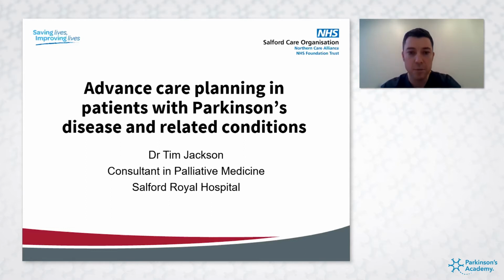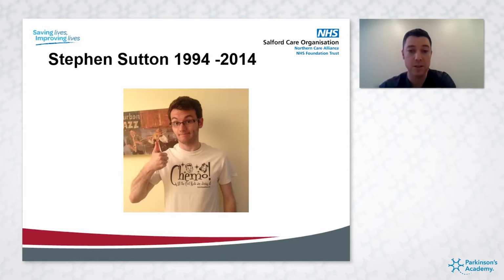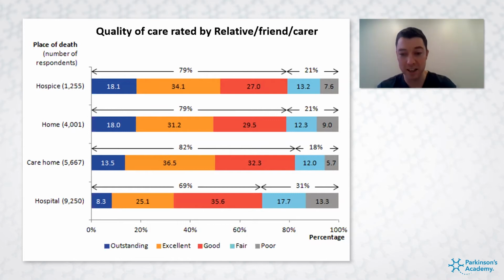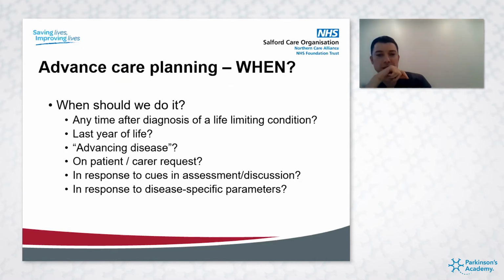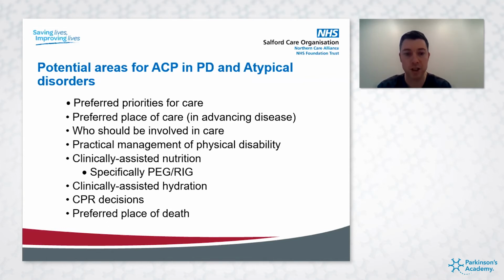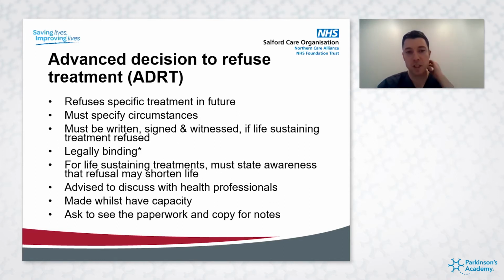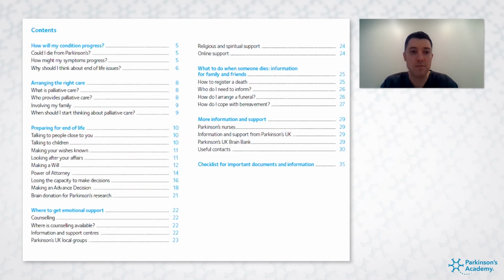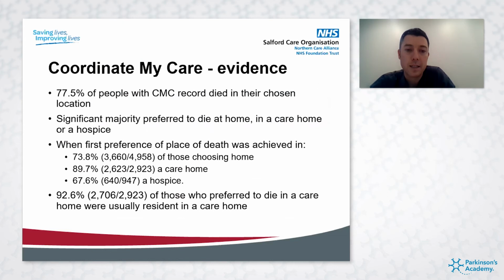Advance Care Planning in patients with Parkinson's | Parkinson's Academy webinar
Join the webinar to get hints and tips on practical ways to commence conversations and put in place Advance Decision with your Parkinson's patients.

Objectives:
The delegates will learn what an Advance Decision is.
When and who should be part of the conversation and where is this documented.
Experts will discuss what good practice looks like in end of life conversation in Parkinson’s Disease.

Speakers:
Chair: Daiga Heisters, Interim Head of Parkinson’s Academy
Dr Tim Jackson, Consultant in Palliative Medicine, Northern Care Alliance NHS Trust
Dr Ed Richfield, Consultant in Elderly Medicine, North Bristol NHS Trust

This activity has been supported by sponsorship from Profile Pharma Ltd. The sponsor has had no control over the educational content of this activity.